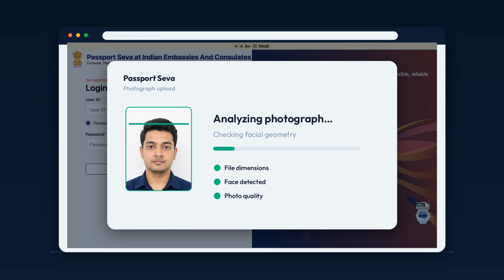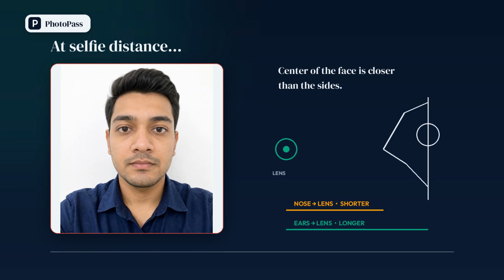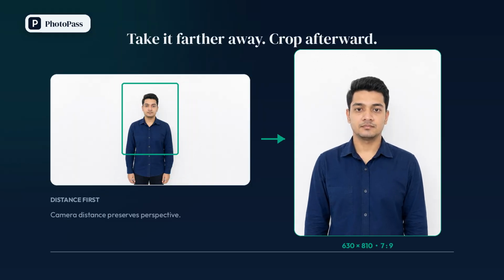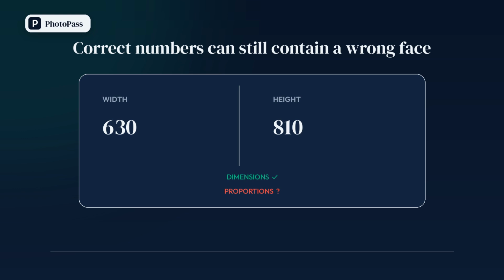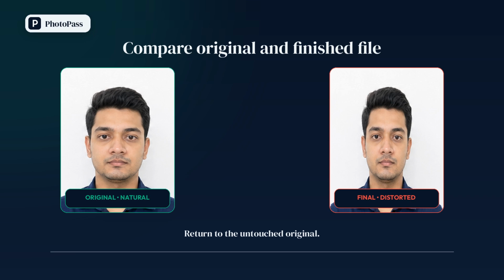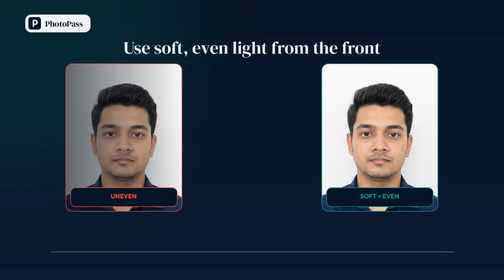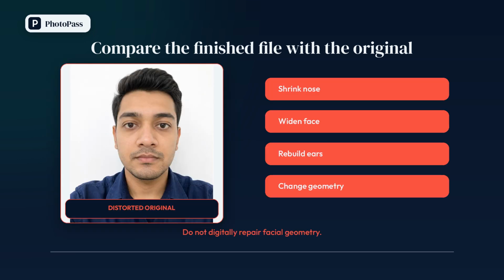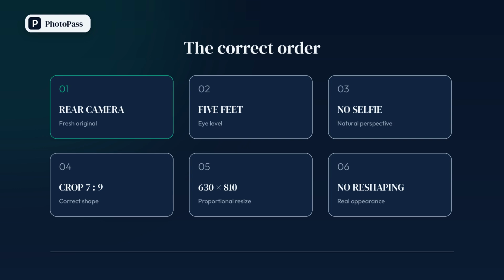Passport Seva Distortion Check Failed? Fix Your Photo Before Upload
Passport Seva distortion check failed? This step-by-step guide explains why your Indian passport photo looks distorted or gets rejected, and the exact fix.

A photo can be sharp, correctly sized, and still fail Passport Seva’s distortion check. The usual causes are camera perspective, taking the photo too close, selfie-lens distortion, stretching during resizing, an incorrect 7:9 crop, posture, lighting, or an uneven background.

In this complete guide, you’ll learn:
• Why a close camera changes facial proportions
• Why moving farther away gives a more natural face
• The difference between cropping and stretching
• How to crop to 7:9 and resize proportionally to 630 × 810
• A safe rear-camera retake workflow
• How to understand face-ratio, post-check, image-quality, lighting, and background errors
• When cropping can help, and when a genuine retake is required

CHAPTERS
00:00 Passport Seva distorted photo error
00:34 Where was the photo captured?
00:53 Camera too close
01:20 How close-range perspective changes the face
02:05 Correct camera distance
02:32 Move farther away, then crop
02:52 Stretching while resizing
03:20 Correct 7:9 portrait ratio
04:10 Cropping vs stretching
05:42 Safest retake workflow
06:10 Rear camera, distance and posture
06:48 Lighting, background and filters
07:18 Crop first, resize second
07:59 Understanding Passport Seva error messages
08:43 Complete distortion-fix checklist
09:22 How PhotoPass.ai helps

PhotoPass.ai helps prepare Indian passport photos with the correct crop, clean background, dimensions, and compliance checks. Perspective distortion created during capture may require a fresh retake.